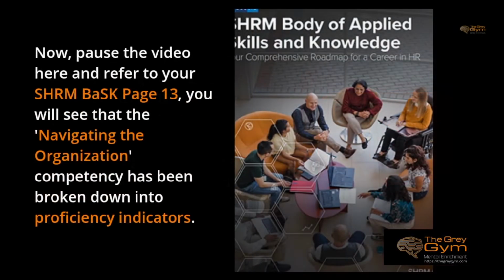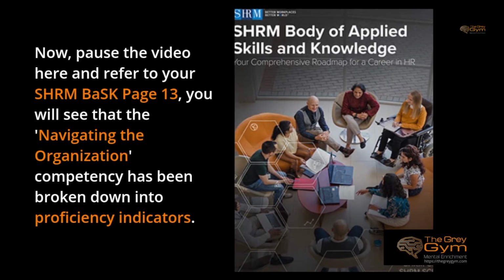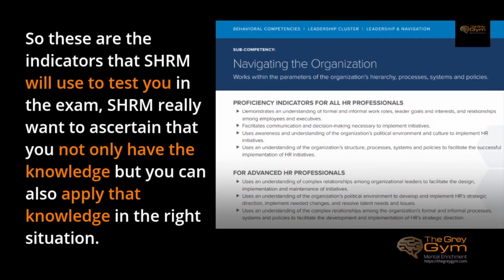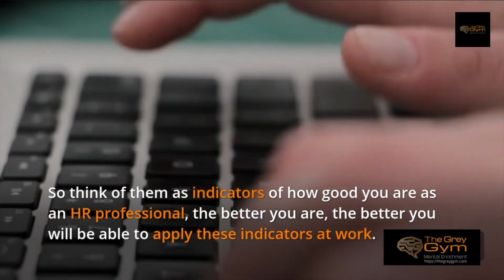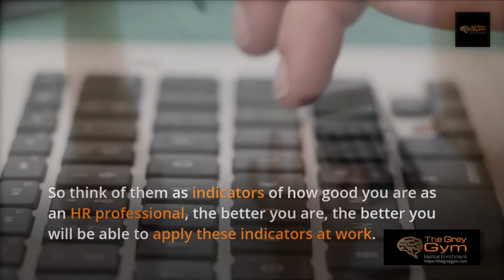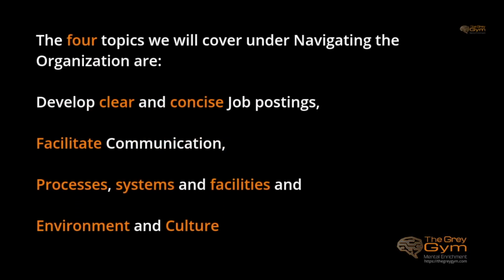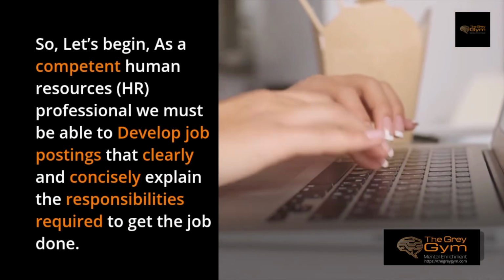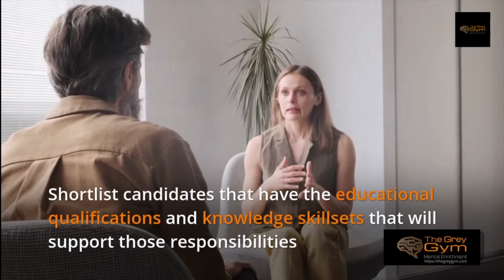Leadership and Navigation | Navigating The Organization | SHRM Test Prep | SHRM BaSK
Get SHRM Certified within 3 months: The 1 Book Learning System The SHRM-CP exam is one of the toughest HR certification exams out there. However, it's also one of the most rewarding to pass. On this channel, I plan to post weekly videos to help you tackle this mighty certification test and get your much-deserved SHRM-CP or SHRM-SCP designation.
This is the first video of the series 'SHRM Test Prep Masterclass'.

In this video, we will discuss the sub-competency of Navigating the organization under the competency Leadership and Navigation which is based on the new SHRM BaSK.

✅ Over the next series of videos under the Leadership and Navigation competency we will be covering the following topics:

You could also follow the entire playlist 'SHRM Test Prep Masterclass' which is a playlist of all SHRM Test Prep videos ;

In today's video titled Navigating the Organization, we will discuss the following topics:
Develop clear and concise Job postings
Facilitate Communication
Processes, systems, and facilities
Environment and Culture

and download the FREE supporting learning resources for today's lesson on Leadership and Navigation. Following Are the accompanying learning resources available
▶ 1. Develop Clear and Concise Job Postings
▶ 2. Organization Culture

You will need to become a member to gain access to all FREE learning resources including the two listed above. Membership is FREE though.

Cheers,

✅ Angelo.